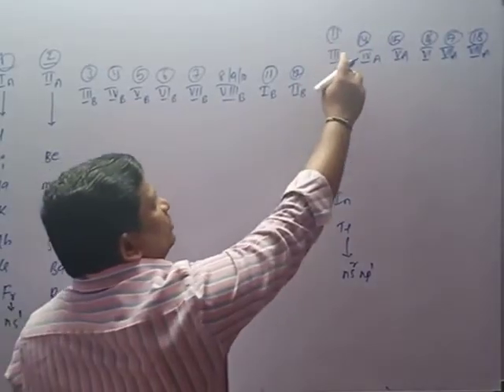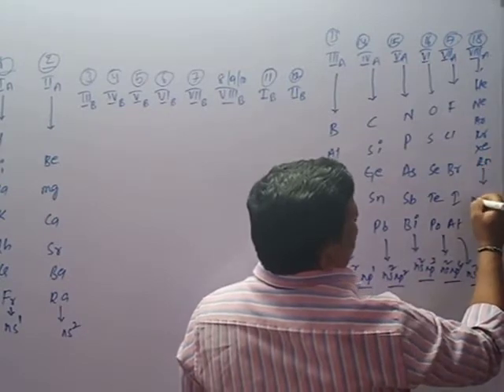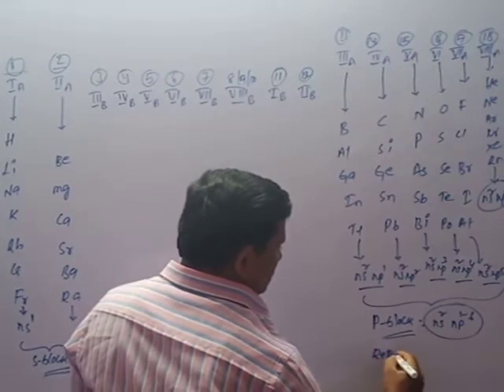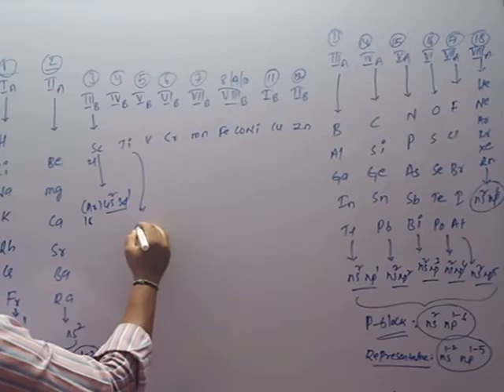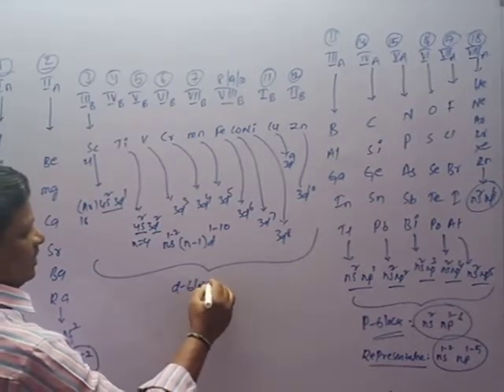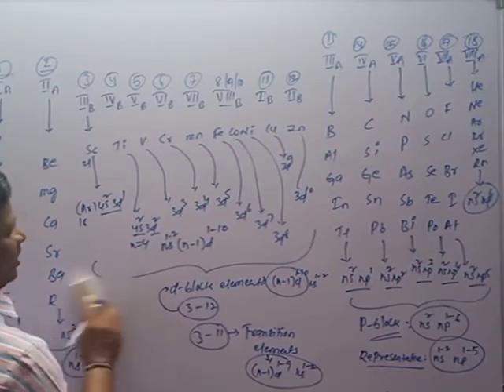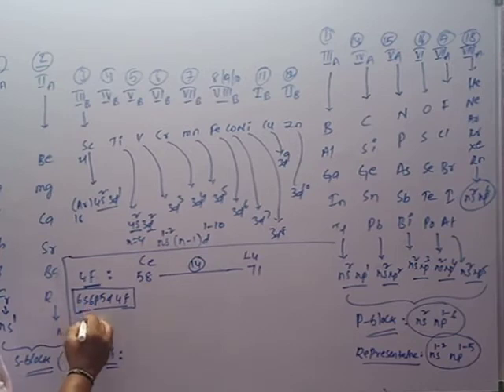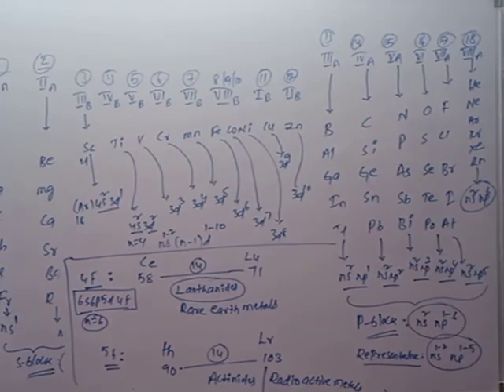Chemistry Class for juniors 02/07/20